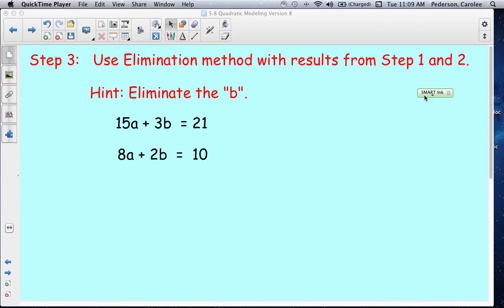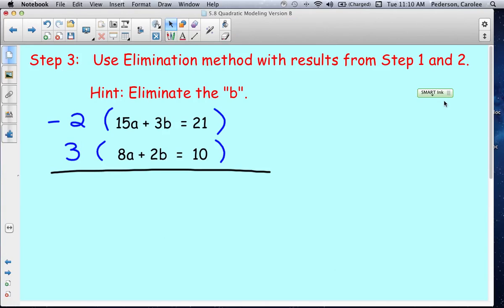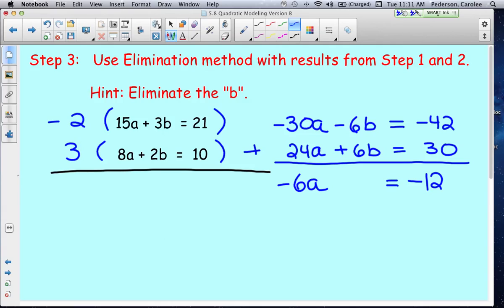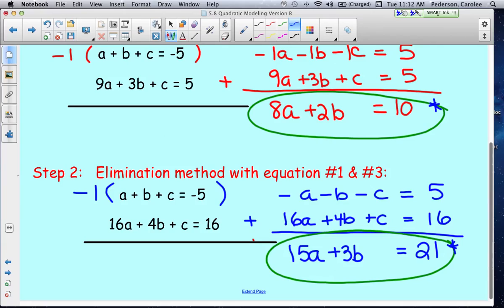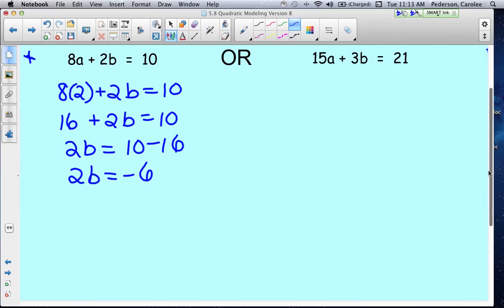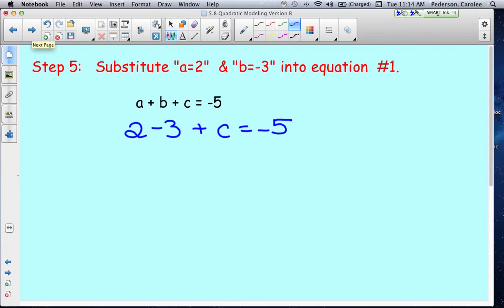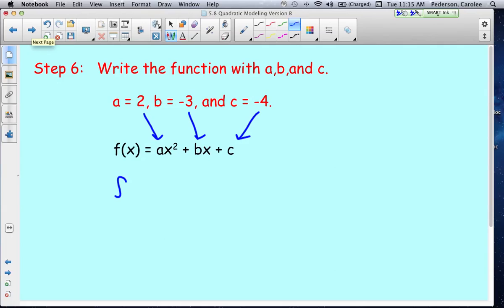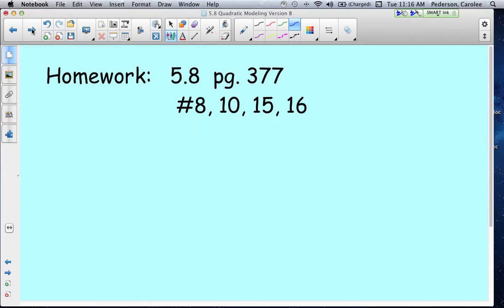5 8 Part 2 Algebra II